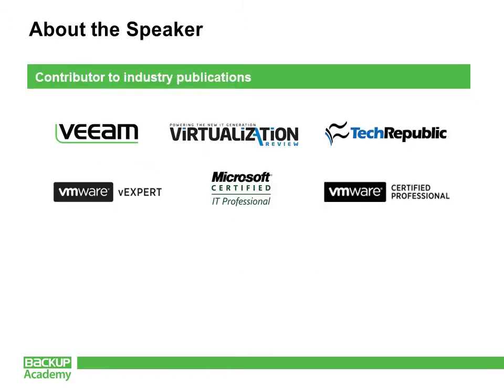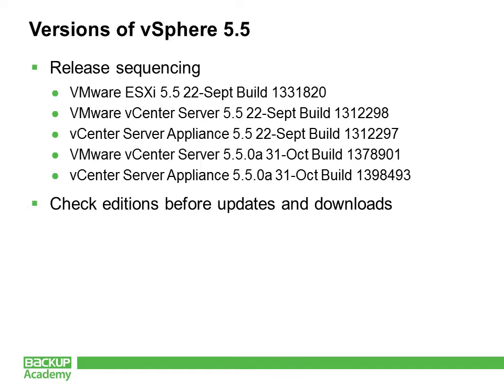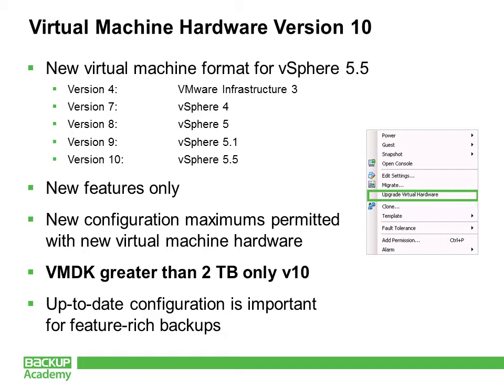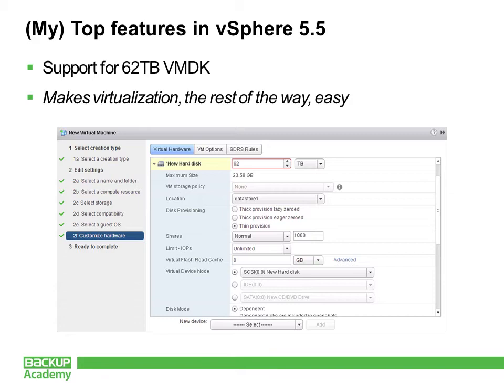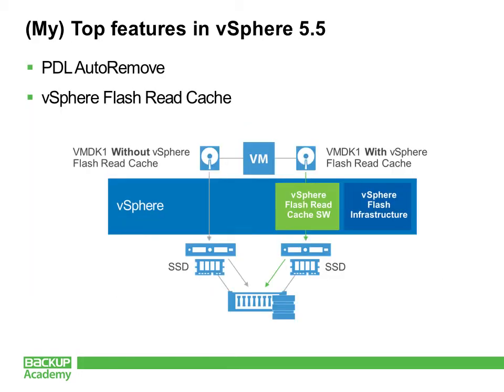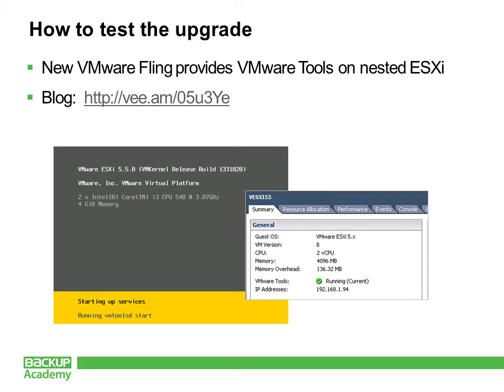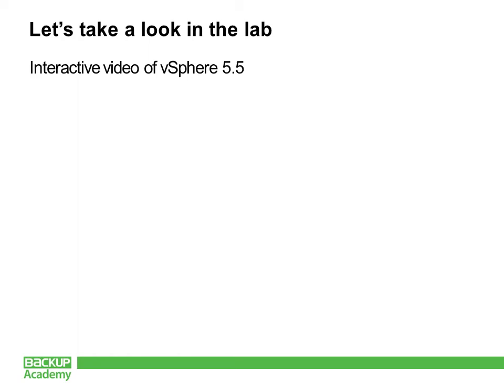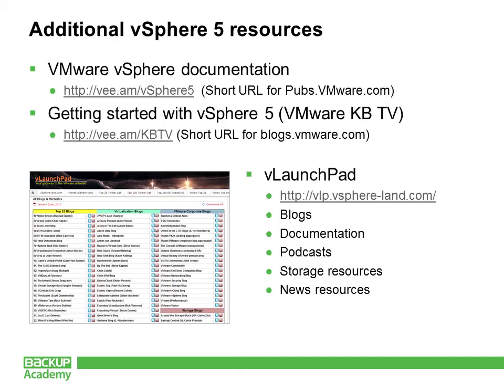vSphere 5.5: new features and tips, Rick Vanover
In this new video Rick Vanover explains the top new vSphere 5.5 features, upgrade tips, shows a live demo and much more!